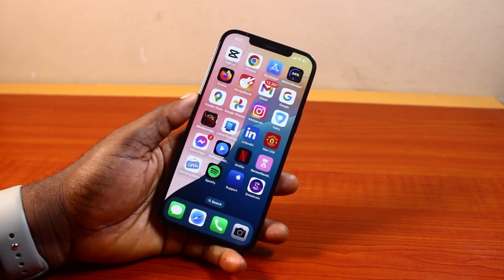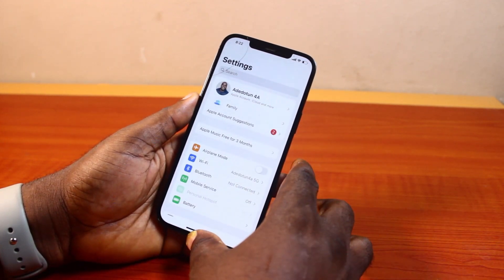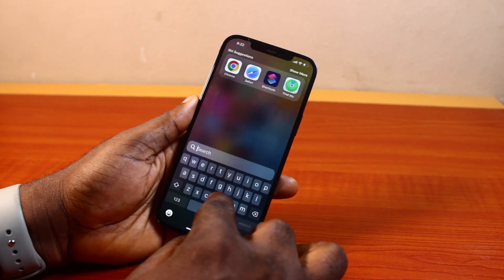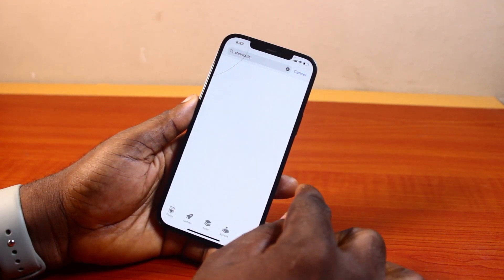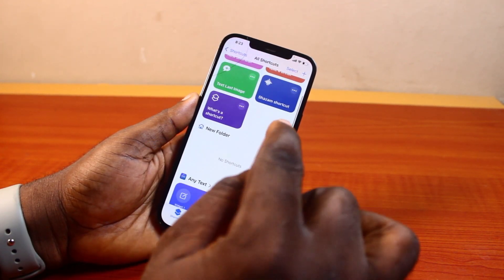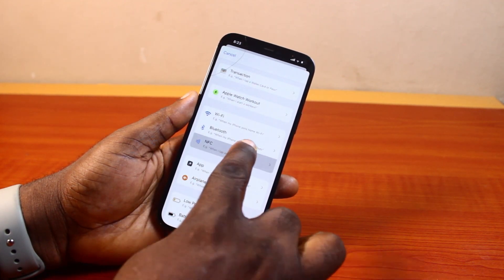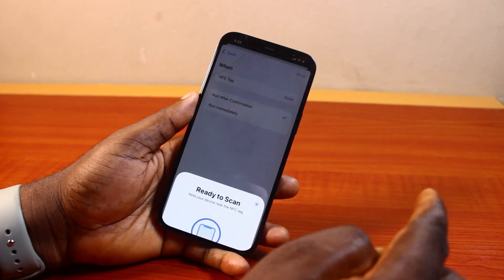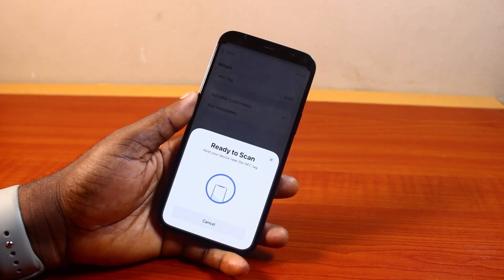How to Turn on NFC on iPhone iOS 18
Cheap iPhone
Cheap Samsung Phone
Cheap Apple Watch
Cheap Digital Camera
Cheap YouTube Microphone
Cheap MicroSD Card